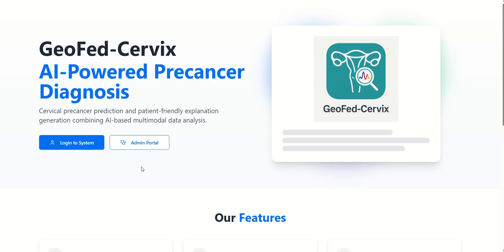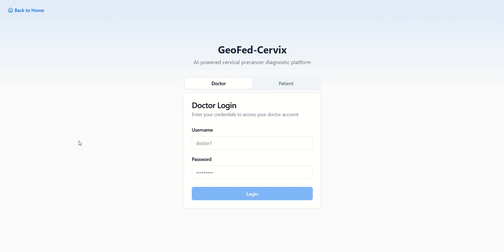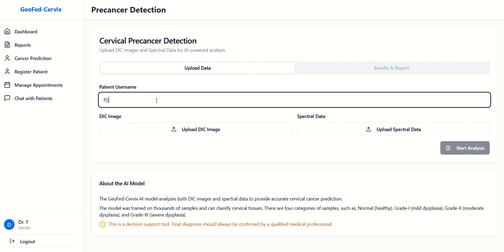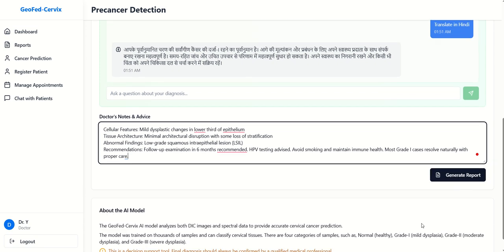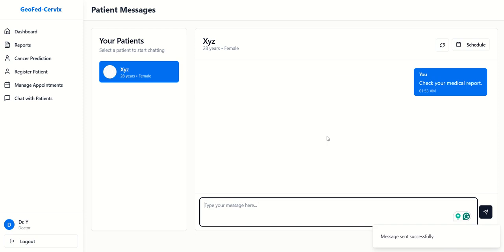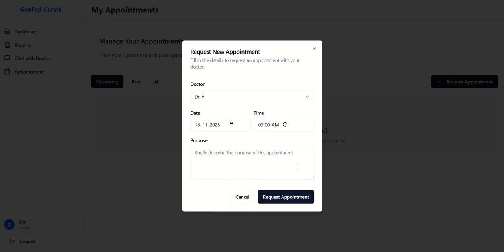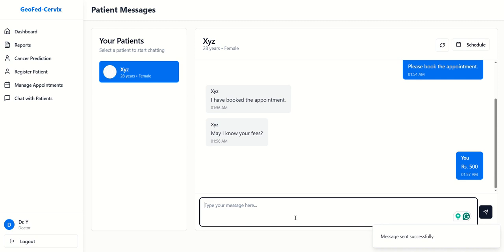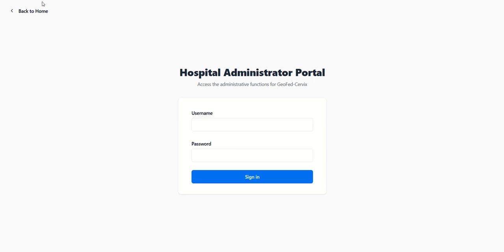Demo of the operations of 'GeoFed-Cervix–an AI-based Cervical Precancer Detection Web App'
Authors: Sabyasachi Mukhopadhyay (CCDS, IIT KGP), Nazeer Haider (CCDS, IIT KGP), Chinmay Chakraborty (SEE, KIIT), Saranjit Singh (KIIT), Satyasaran Changdar (Department of Food Science, University of Copenhagen), and Pabitra Mitra (CCDS, IIT KGP).